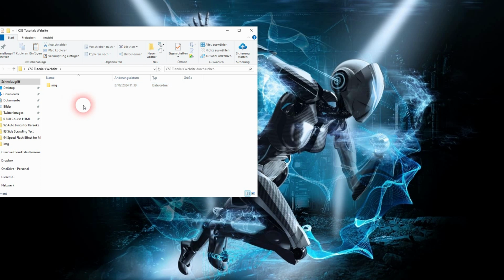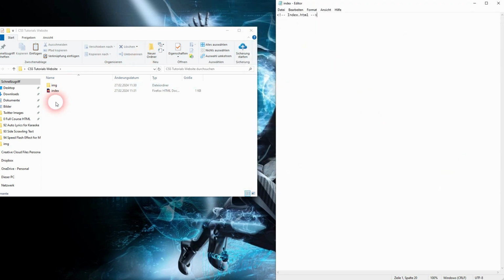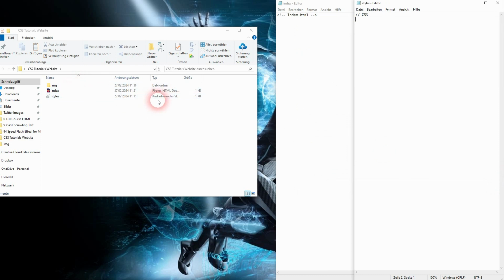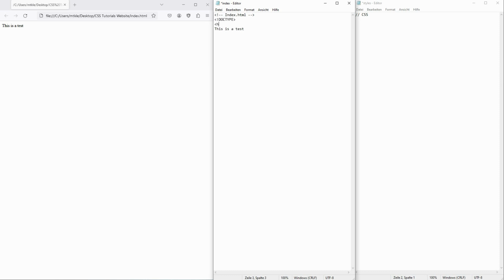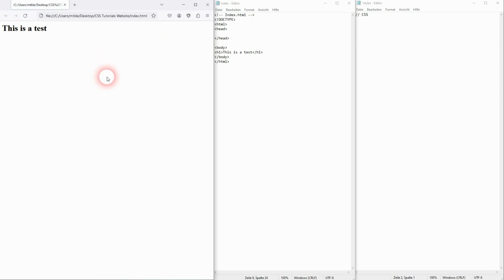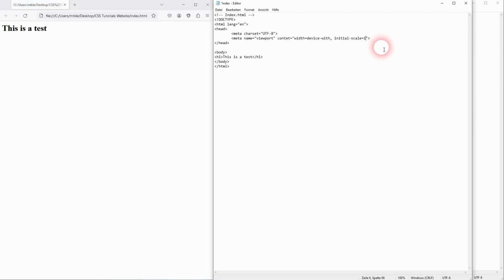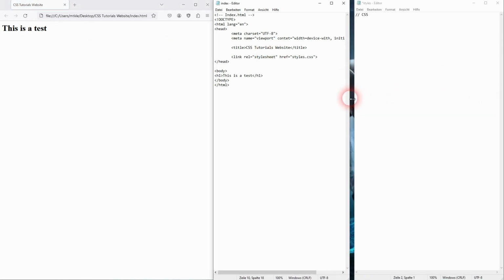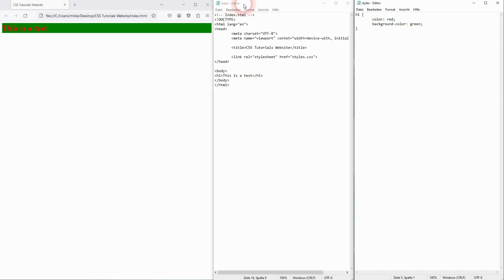CSS Basics - The Setup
In this tutorial I'll show you how to use CSS with a simple text editor and a web browser. This is the basic setup that we use for future CSS tutorials.